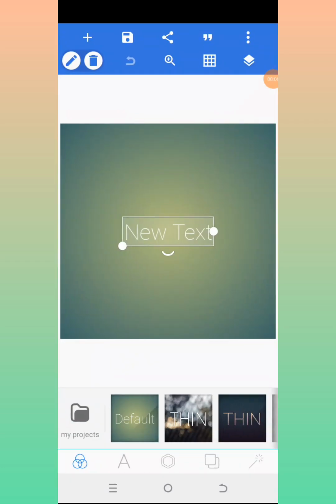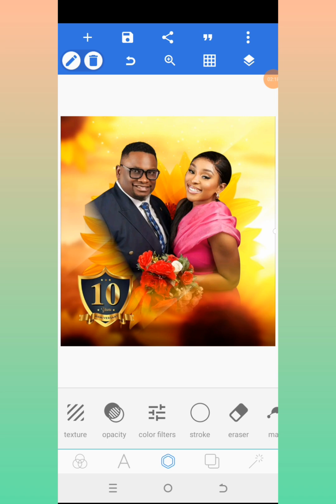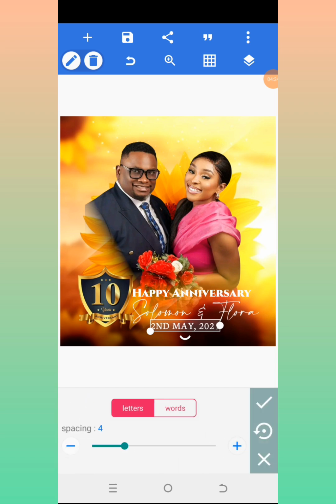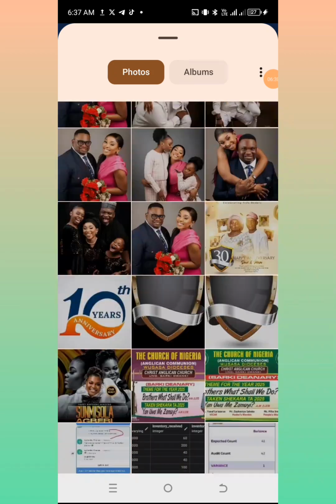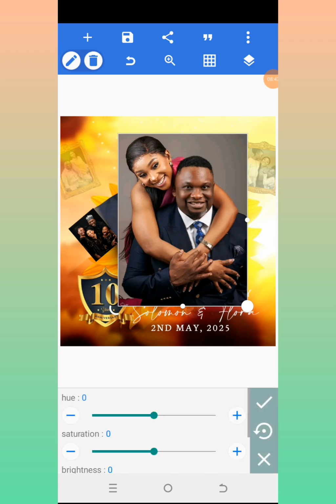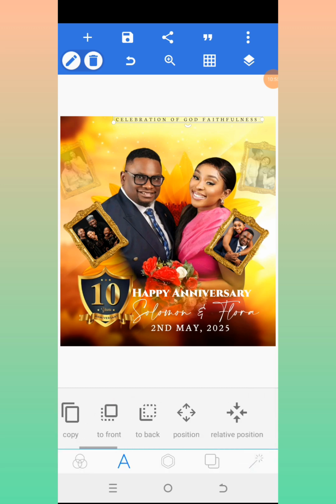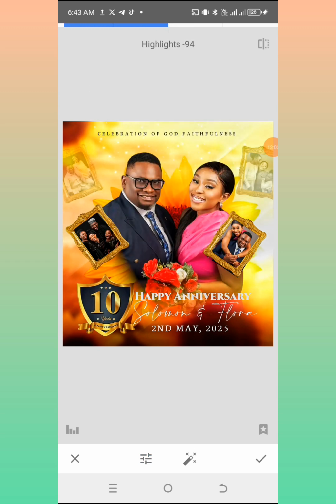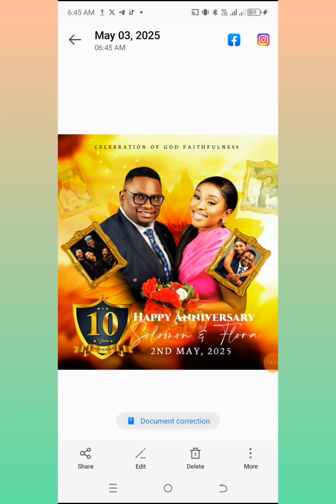Anniversary Flyer Design in Pixellab 📱 | Professional Mobile Tutorial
Design a stunning Anniversary Flyer in Pixellab using just your smartphone 📱. This tutorial is perfect for creating wedding anniversaries, parties, and celebration flyers with professional layouts and eye-catching styles.

👉 Learn how to design flyers that stand out on social media and print — all from your phone!